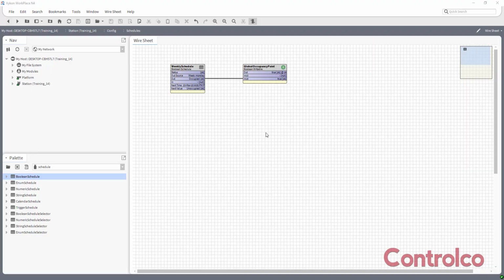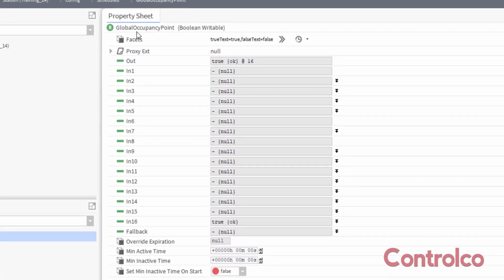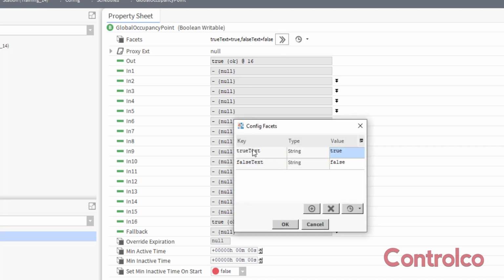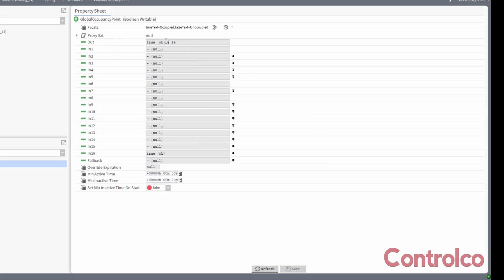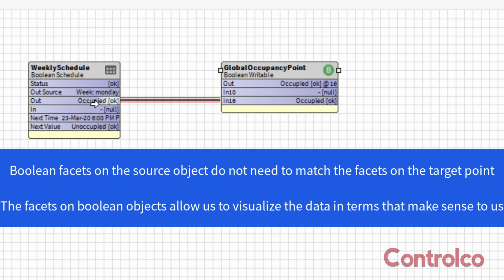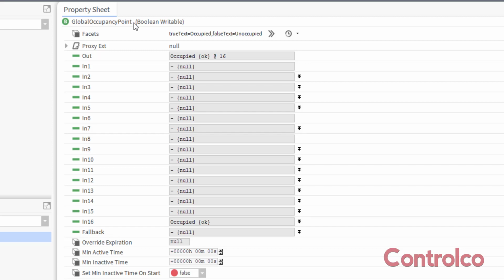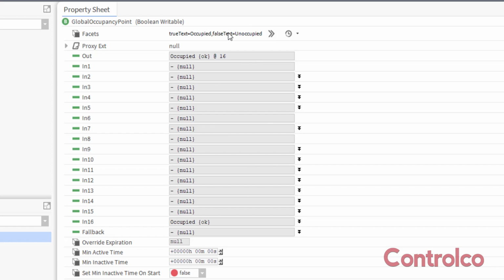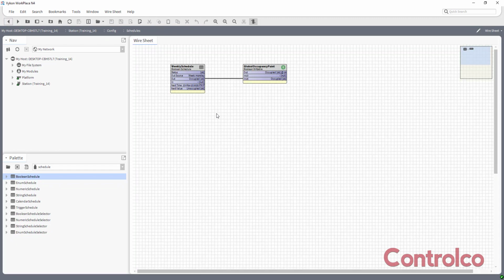Lab 3b - Boolean Writable Property Sheet